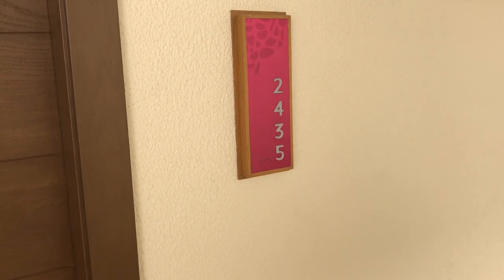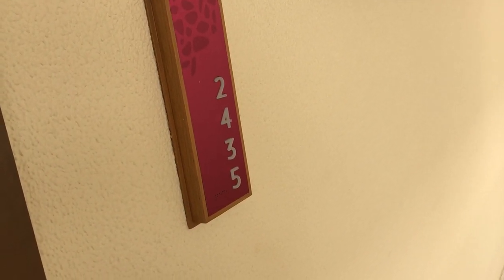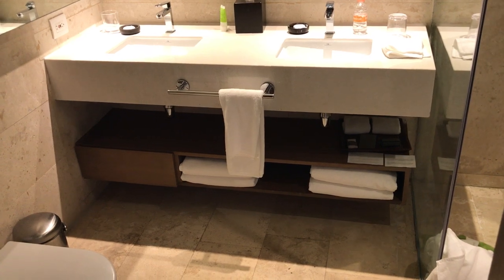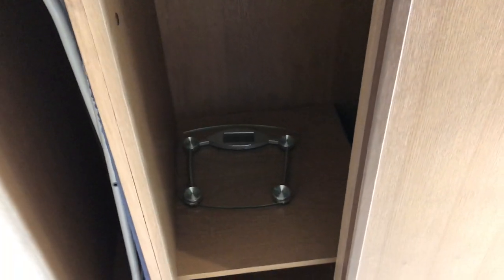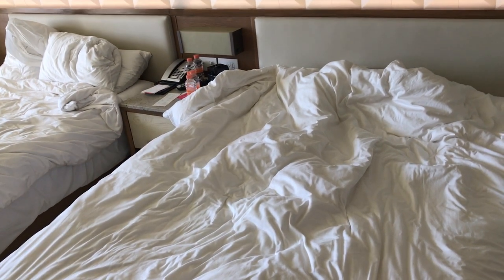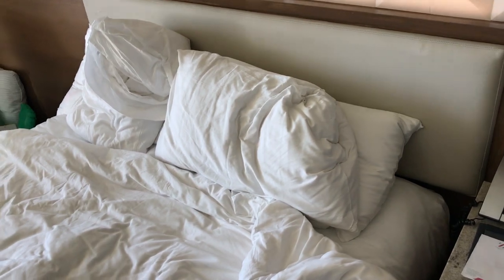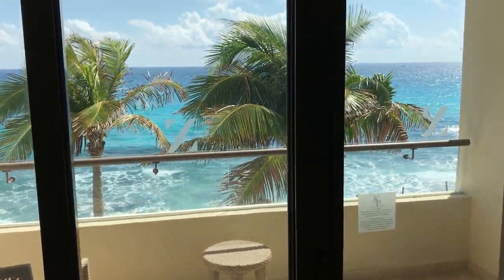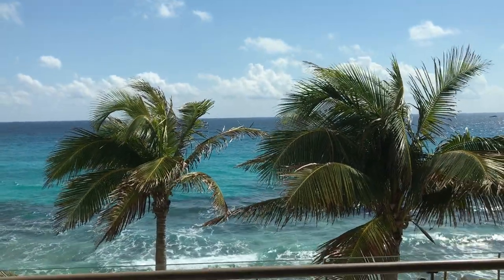Room Walk-through of #2435 in Pyramid Building at Hyatt Ziva Cancun